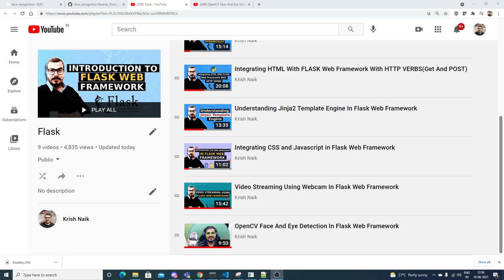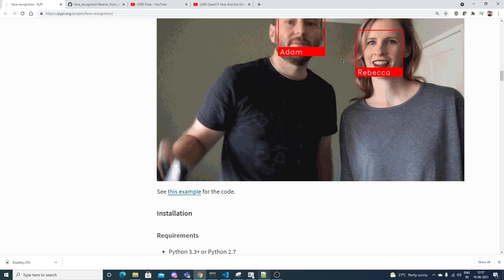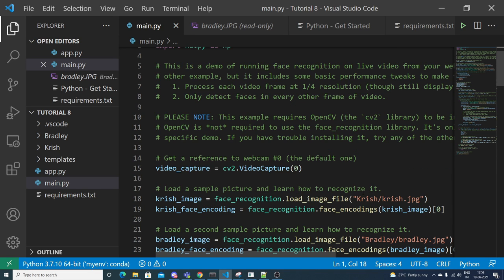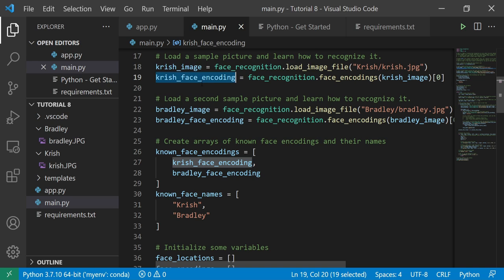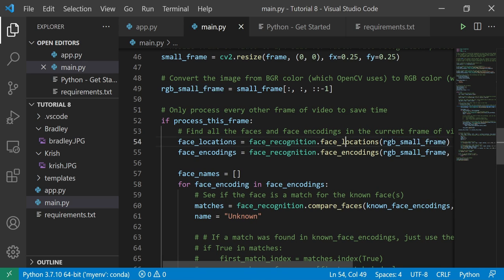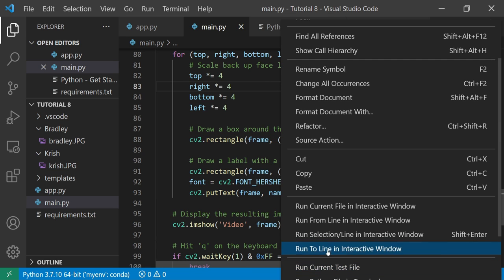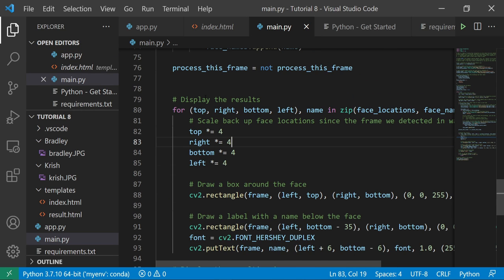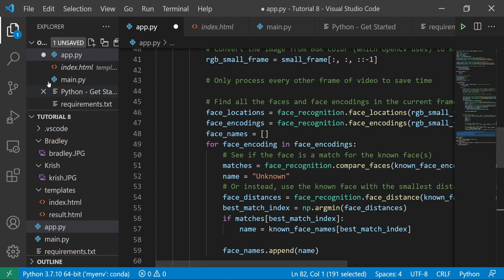Face Recognition Project In Flask Web Framework- Recognize Different Faces Easily